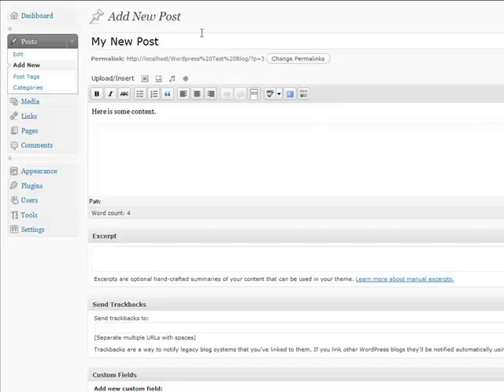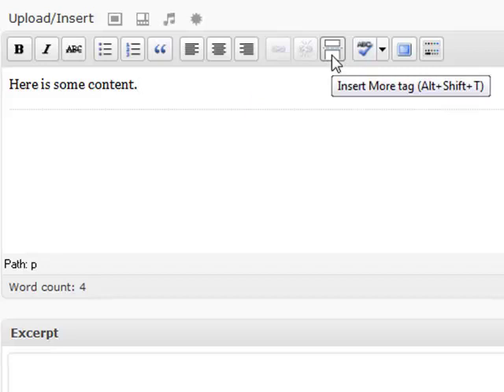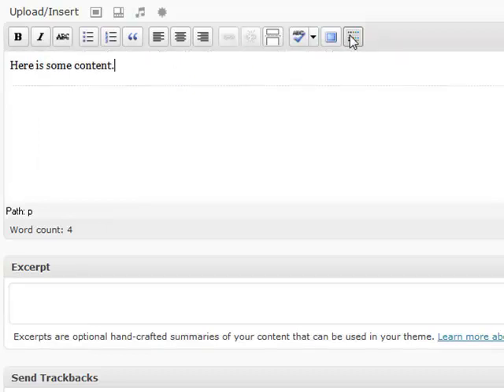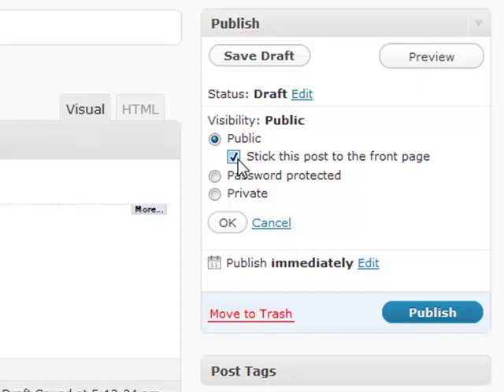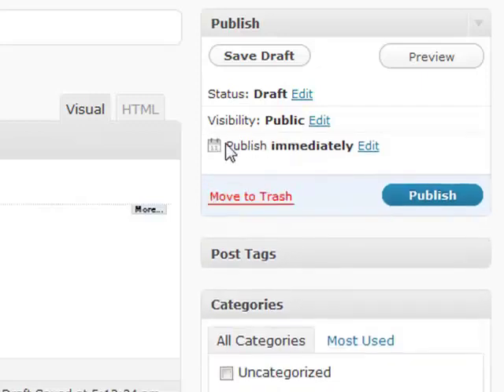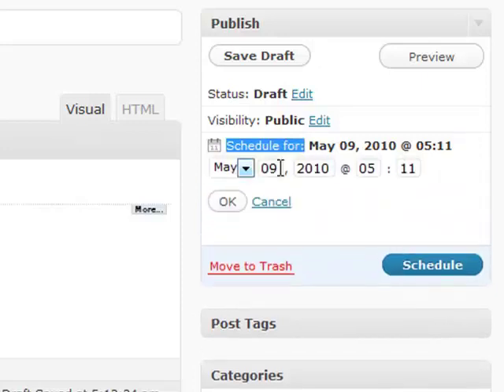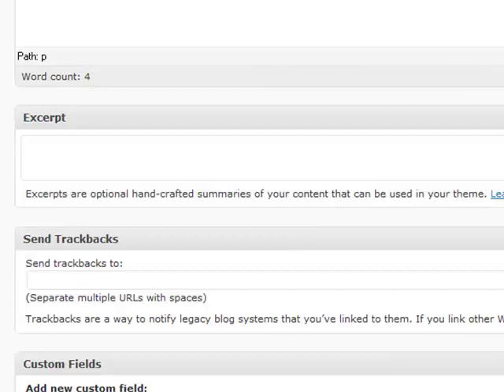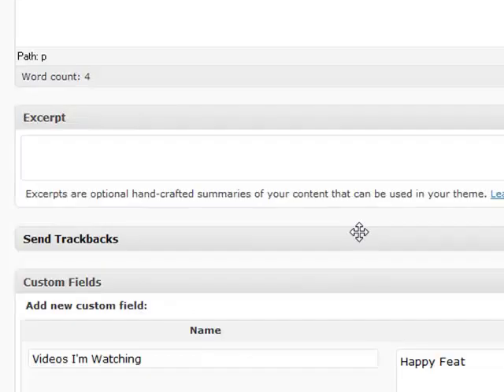Wordpress Posting - Wordpress Tutorials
Tutorial: learn how to make Posts to your Wordpress blog.

. You will create and monetize custom niche wordpress blogs with this advanced theme. Multiple layouts, custom header graphics, backgrounds, styles, social media and more. Instantly monetized with Adsense and Clickbank.